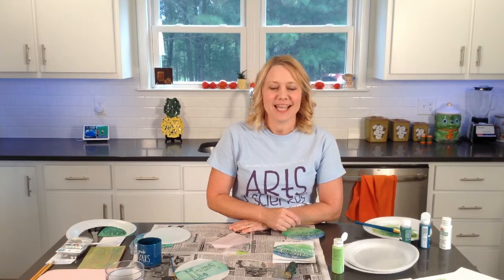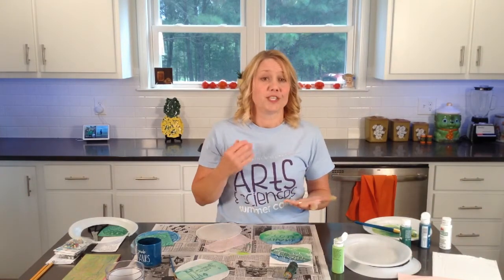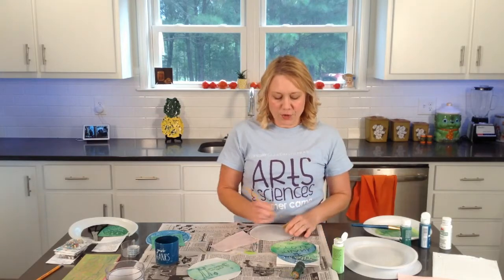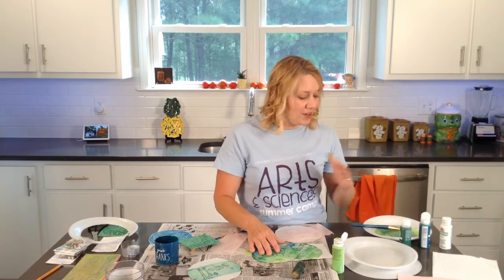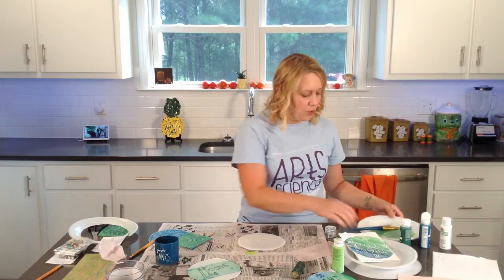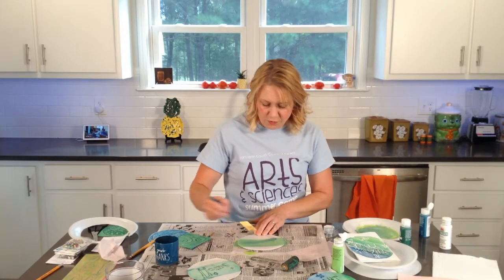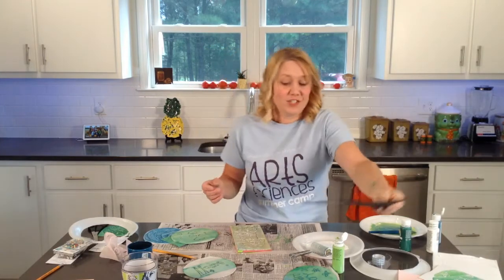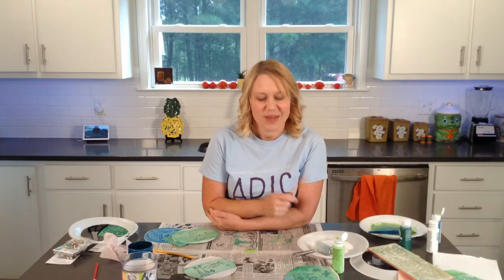Creative Tuesdays with Liz: Print Making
Join us this week for Print Making!
For this week's project you'll need styrofoam (you can use a plate or a meat tray--make sure to clean it really good first), scissors, paint, a paint or sponge brush, a pencil, and some paper (you can use white paper, colored paper or construction paper).

Next week we'll be creating pinwheels. You'll need a pencil with an eraser, scissors, thumbtacks, coloring utensils, and a square piece of paper. *optional* washi tape, stickers, sharpies, paint (to decorate pencil)

Before the days of staying inside, Liz led art classes at Southside Early Childhood Education Center and the Disabilities & Special Needs Workshop. Liz will lead a new art project every Tuesday. Get your creative juices flowing with Liz as she leads you in some fun projects each week. Every Tuesday at 11:00 am we’ll have a new project for you and we’ll make sure to let you know what easily found materials you’ll need for each week’s project so you can plan ahead. Let’s come together and create!